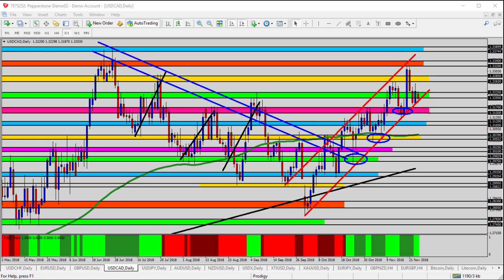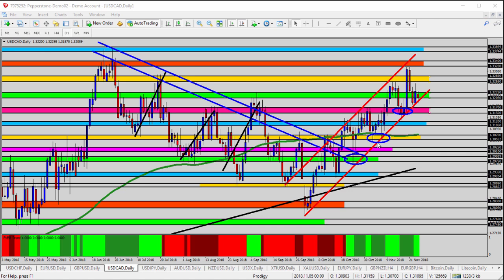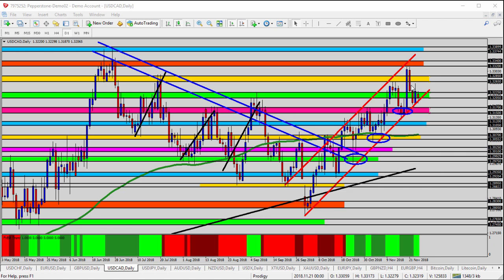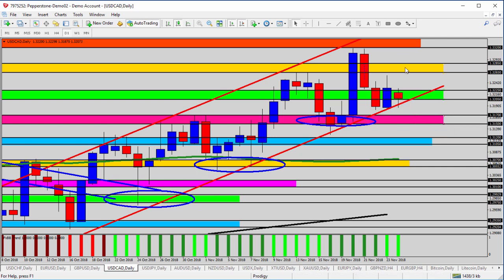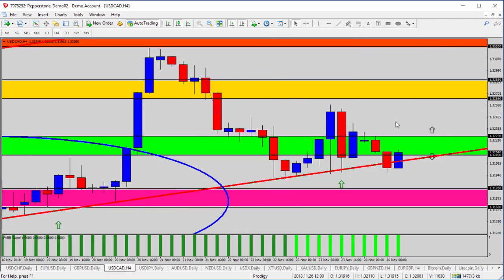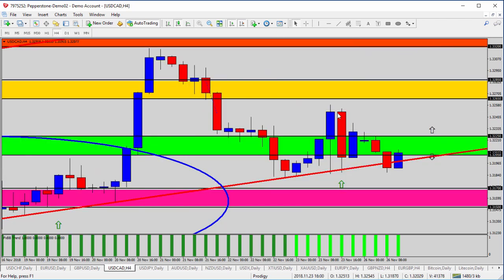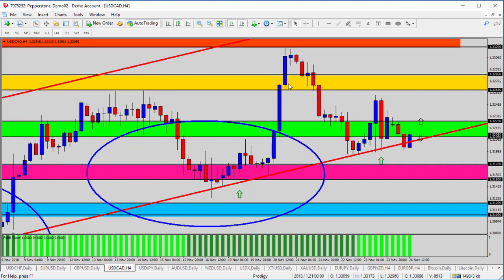Forex Update: Following the Trend Pattern on the USDCAD